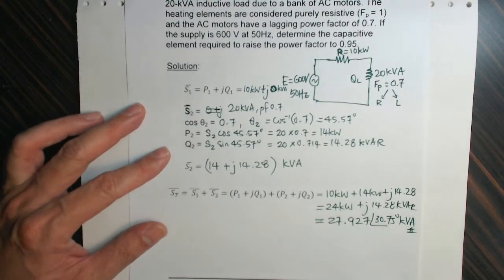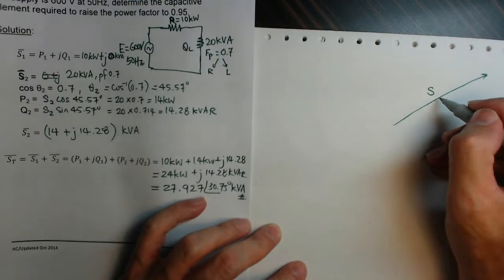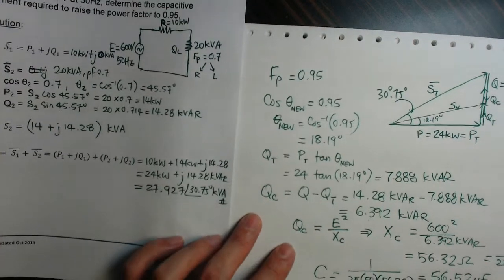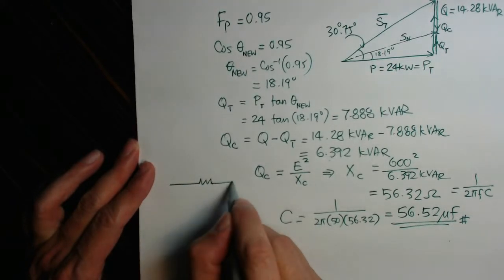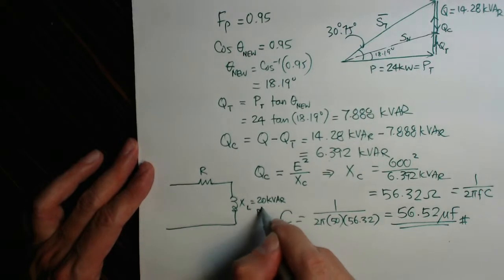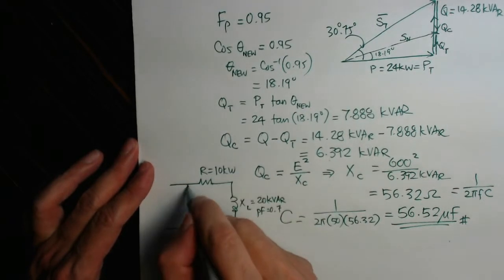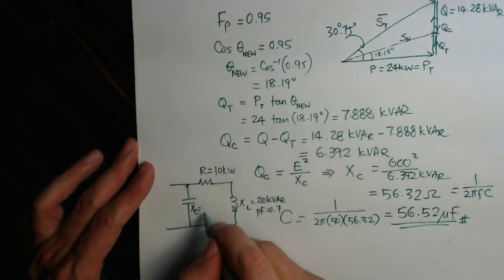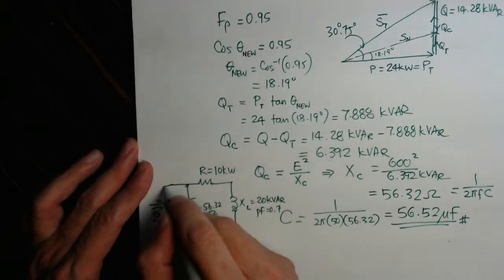4AC WE 4 3C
4AC WE 4.3C